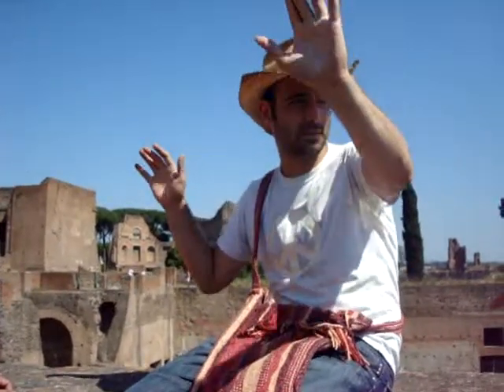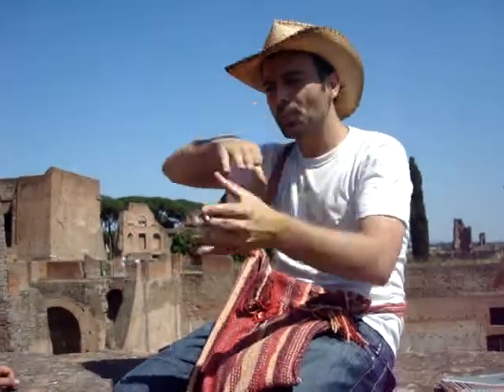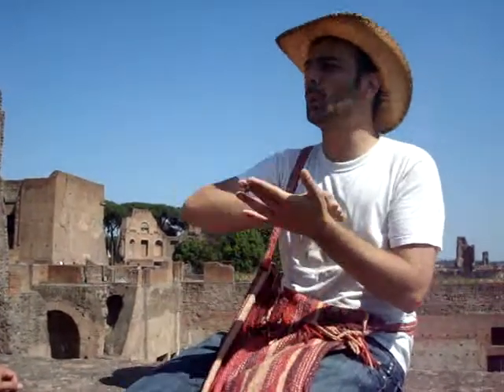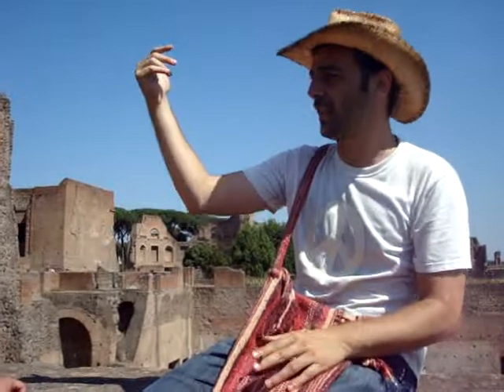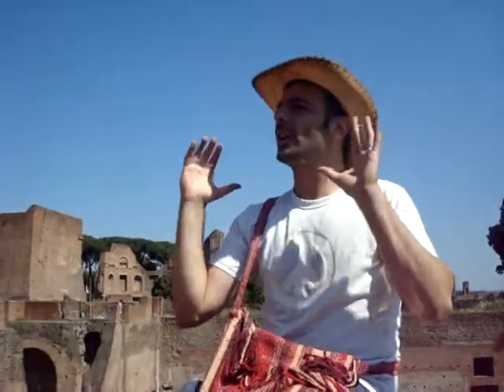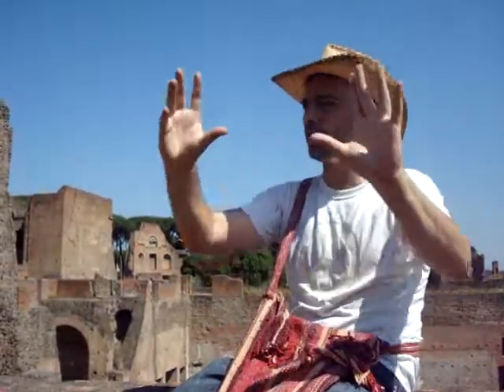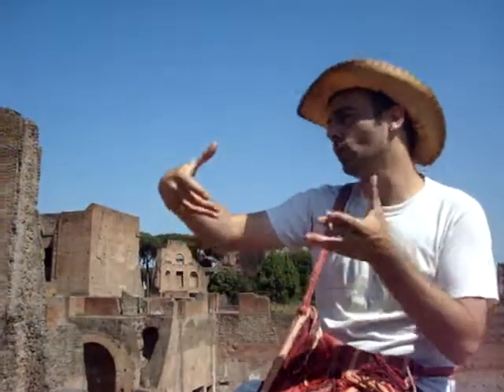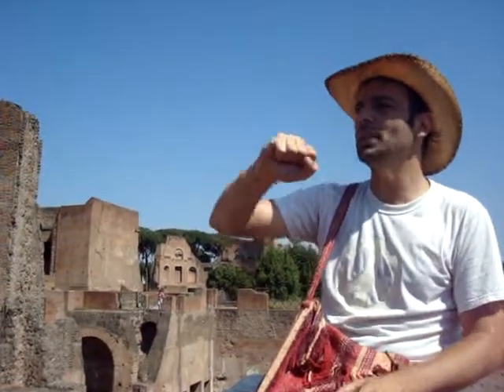Eugene -Transporting Obelisks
Explaining how they got the obelisks from Egypt to Rome back in Roman days.